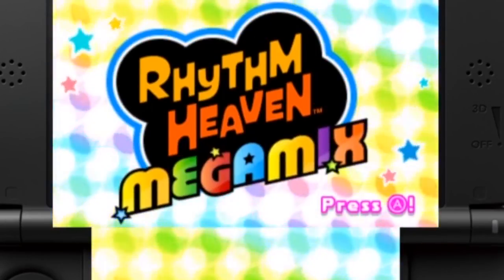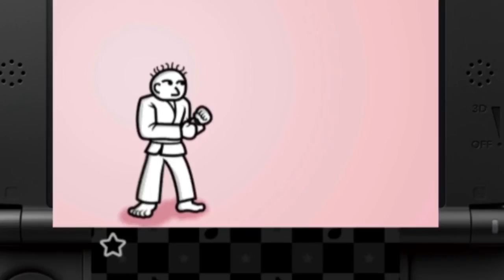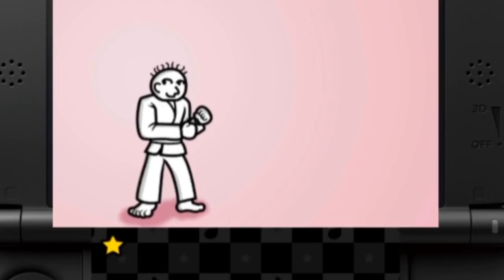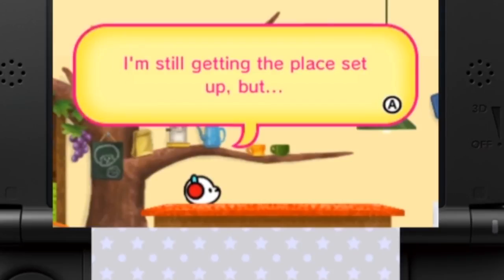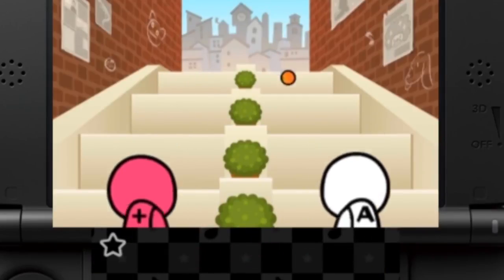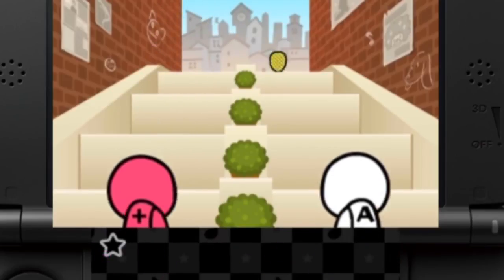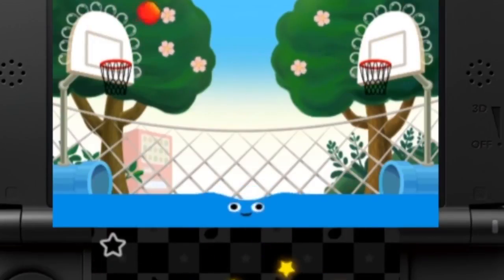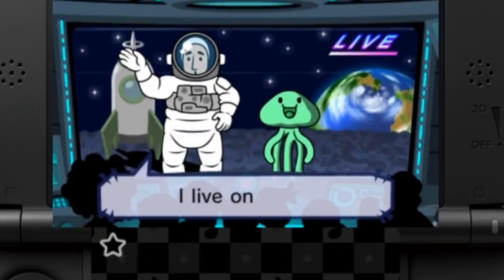Rhythm Heaven Megamix Review